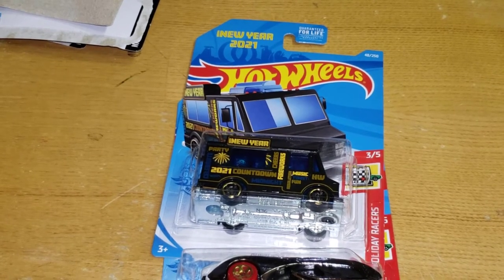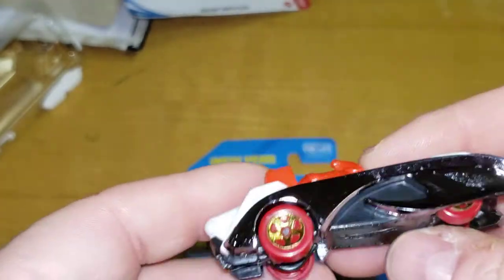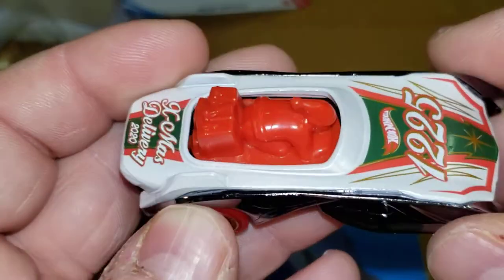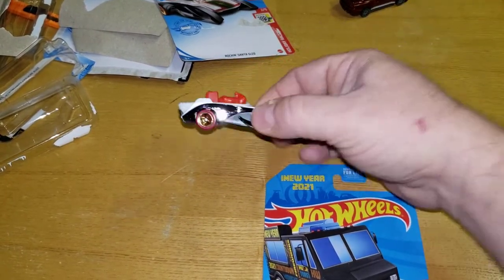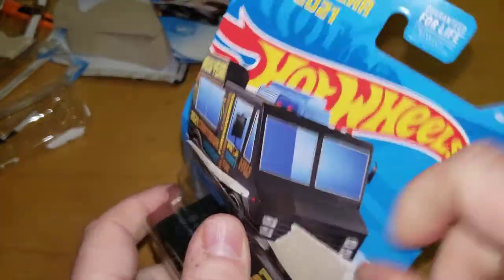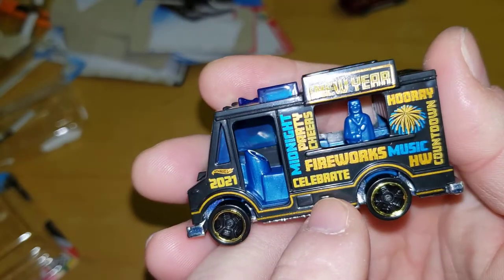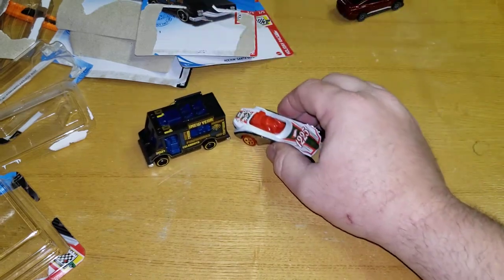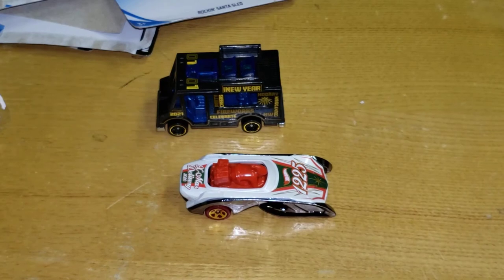Hot wheels 2020 rockin' Santa sled and 2021 new years car quick bite opening